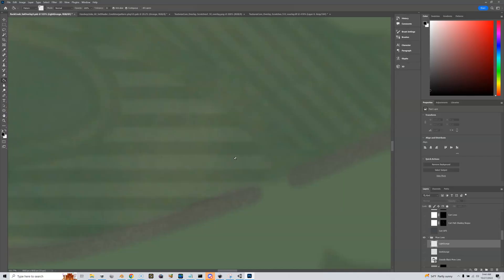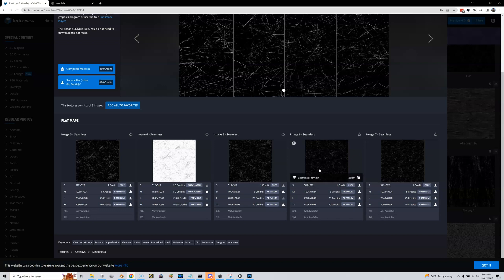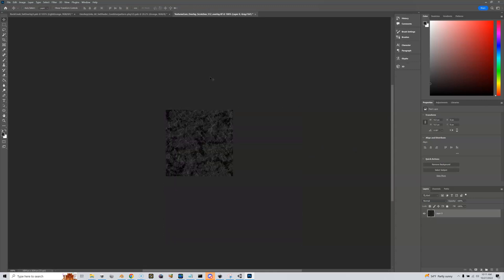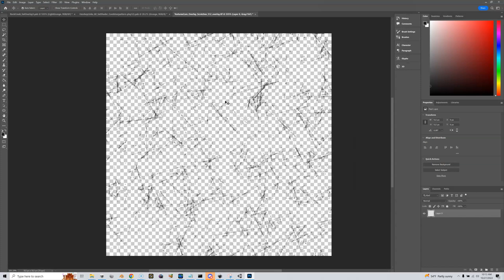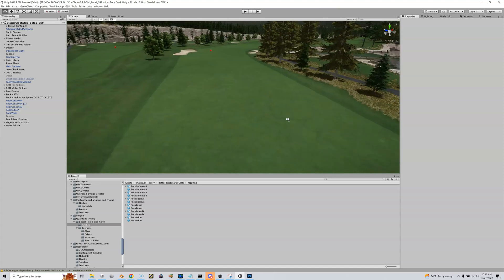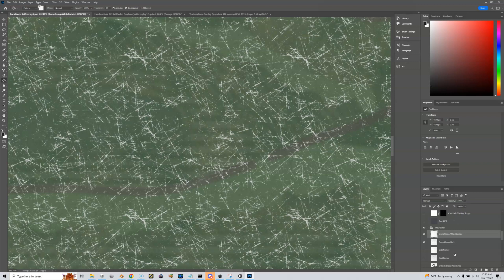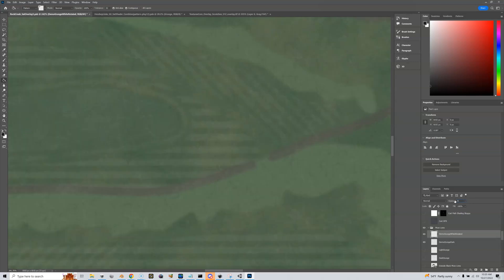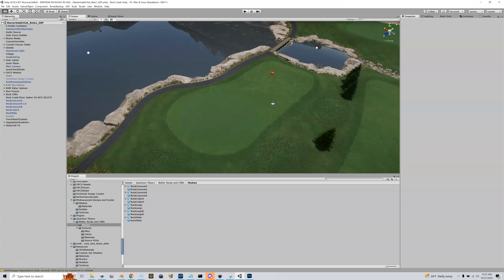Adding Strain/Grunge to Your Sat Overlay